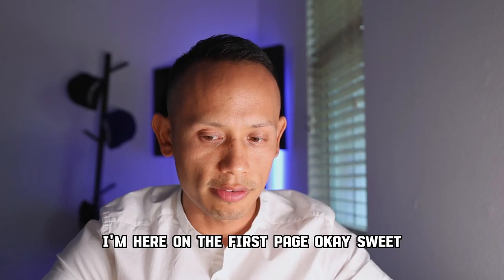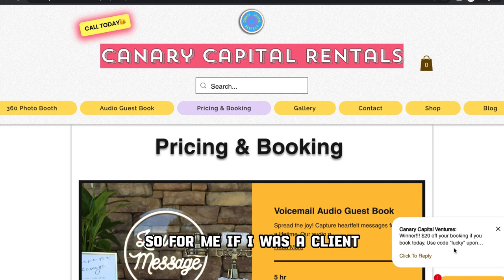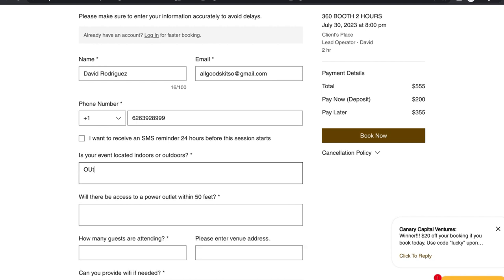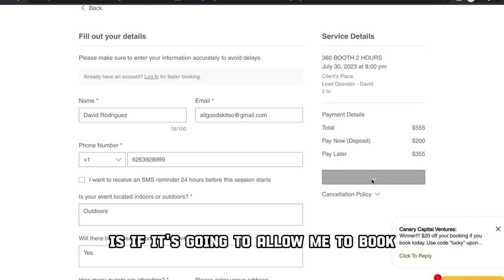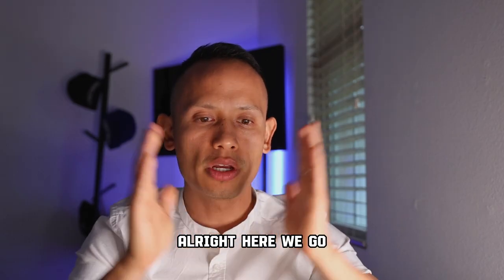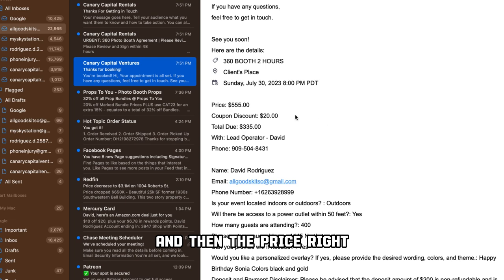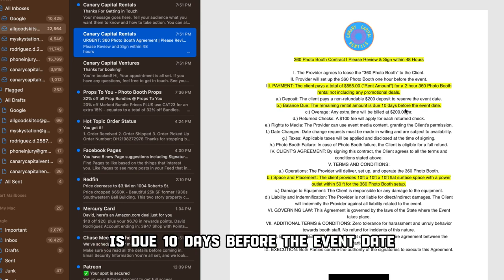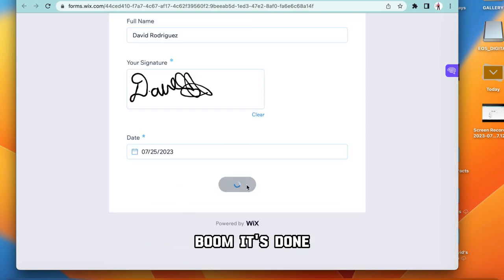Best Online Booking Setup | More Profits